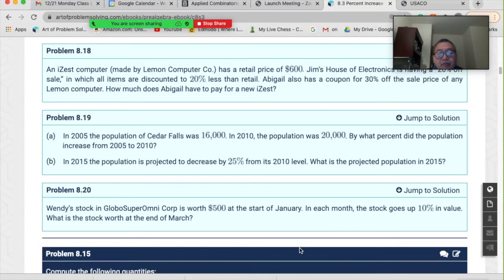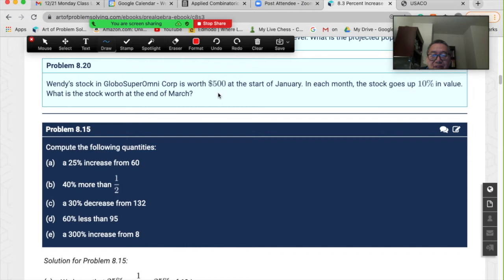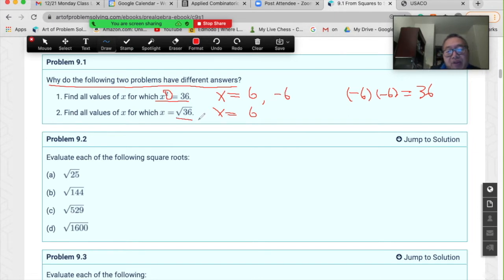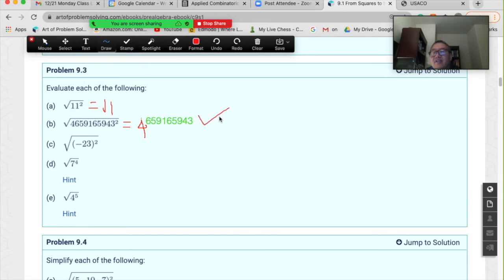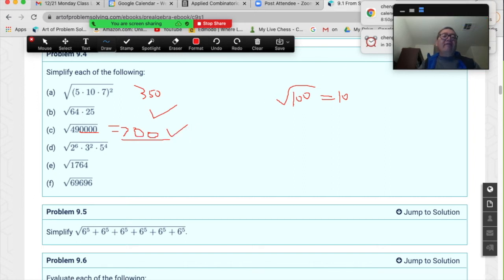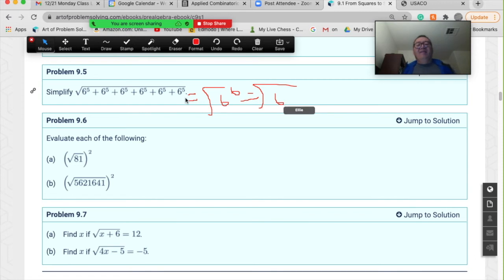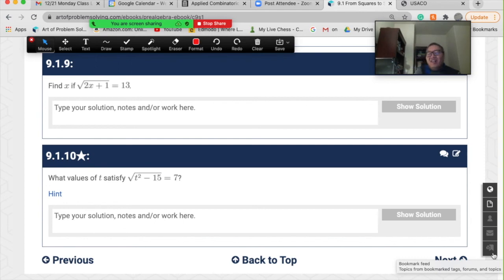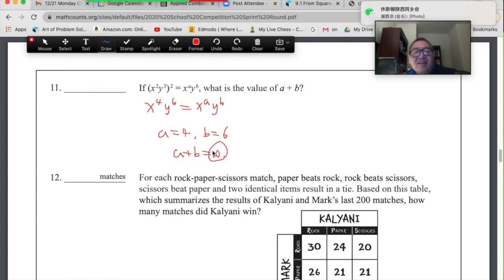Teaching AOPS pre-algebra